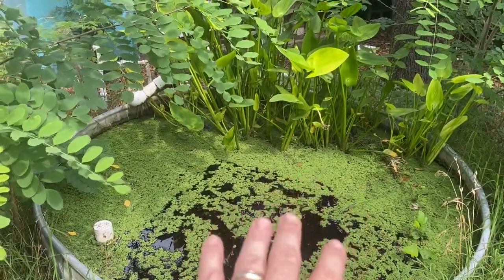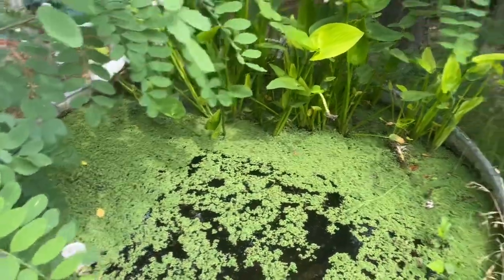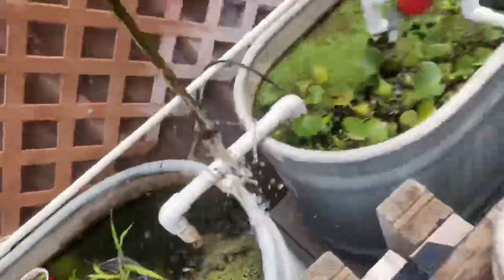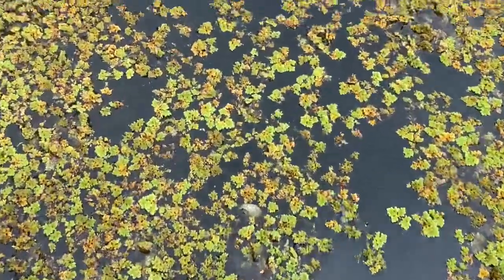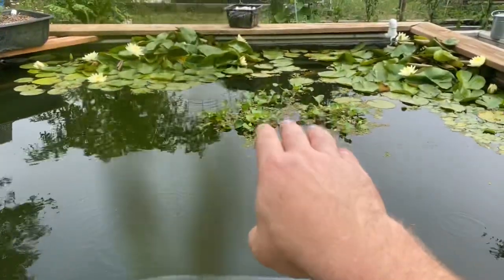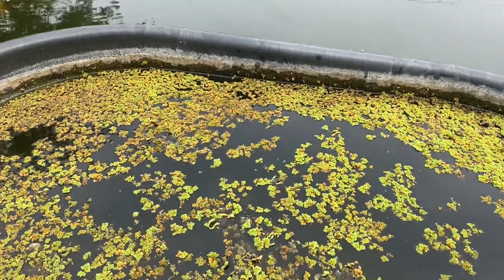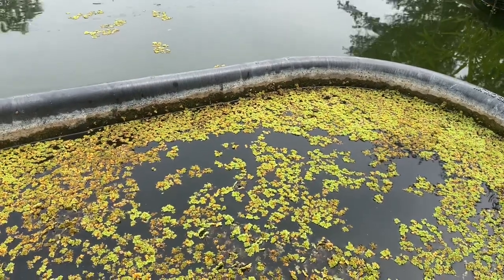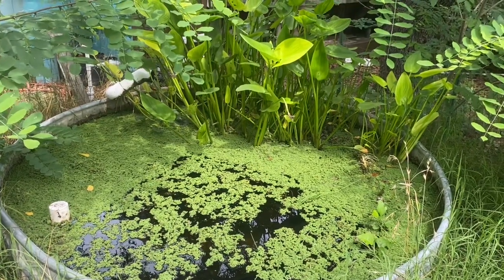Azolla and Shade Requirements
Azolla is an amazing plant.  It is a floating water fern that fixes nitrogen.  This means it can be both mulch and fertilizer.  It is high protein and almost all livestock sill eat it.   Since it floats on water you never have to water it.  It has one weakness and that is too much sun can kill it.  Here I show you azolla in a common system and you can clearly see the damage done to it based on high solar exposure.